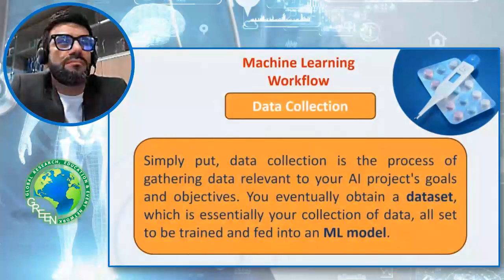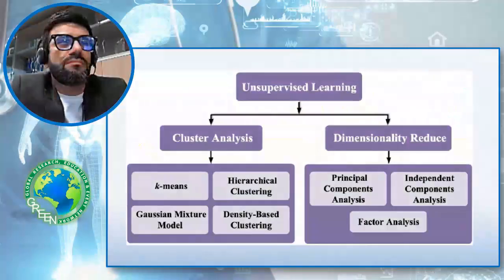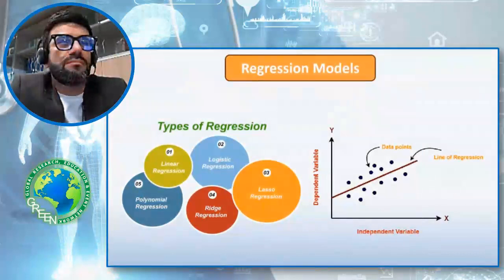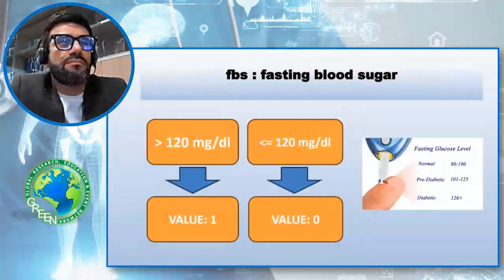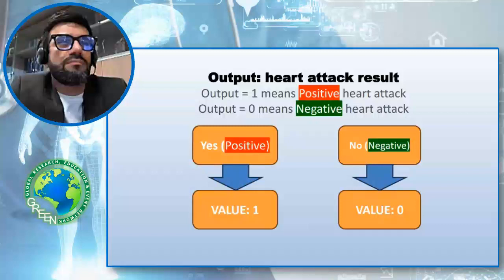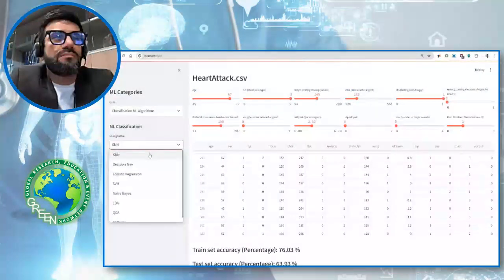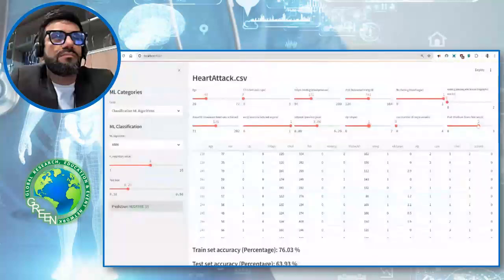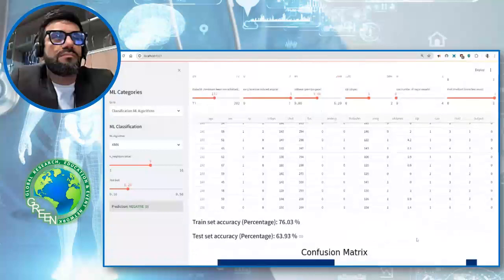How to Predict Heart Attack Using AI | Live Workshop by GREEN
Join us for an insightful live workshop on predicting heart attacks using AI, organized by the Global Research, Education, and Event Network (GREEN). Learn about the latest advancements in artificial intelligence and its applications in healthcare from industry experts. Don't miss this opportunity to enhance your knowledge and skills in predictive analytics and AI-driven healthcare solutions.